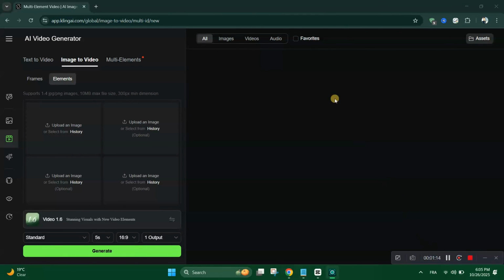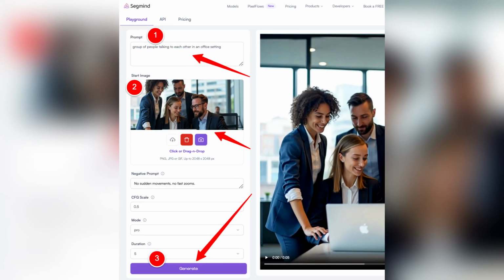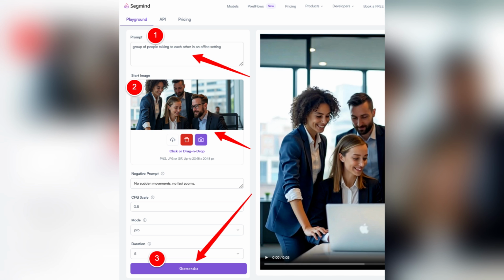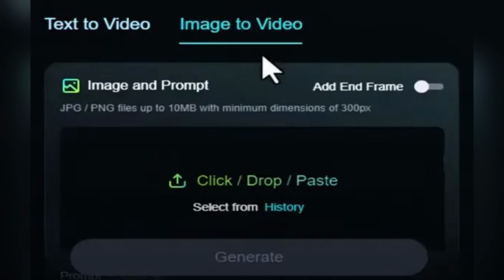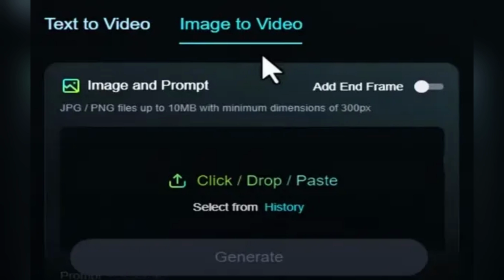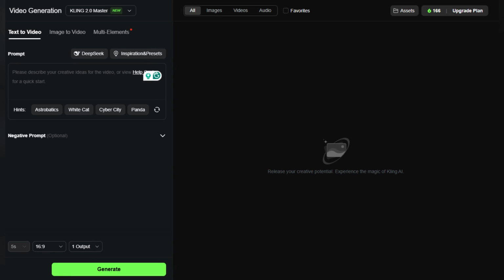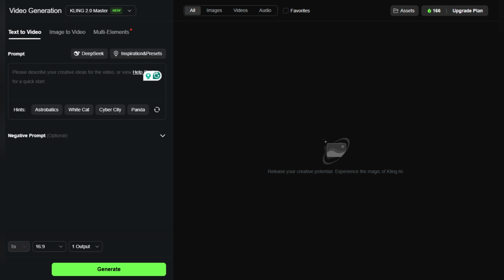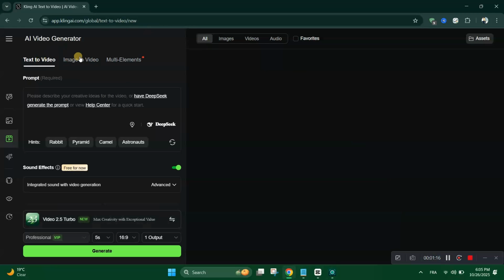How To Download Videos In Kling AI | Save Your AI Videos Easily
🚀 Want to download your AI-generated videos from Kling AI? In this tutorial, I’ll show you exactly how to save and download videos from Kling AI to your device — step by step!

💡 You’ll learn:
✅ How to access your generated videos in Kling AI
✅ How to use the download button correctly
✅ How to save Kling AI videos in HD quality
✅ How to download videos on PC or mobile
✅ Tips if the download option is missing or not working

Perfect for creators using Kling AI for video generation, content creation, or animation projects!